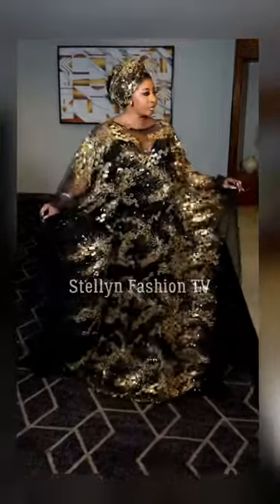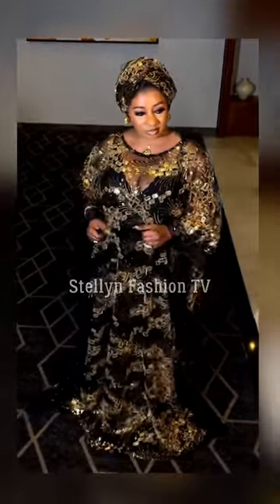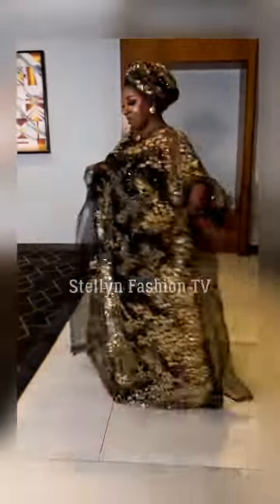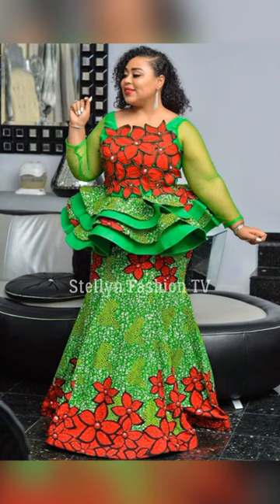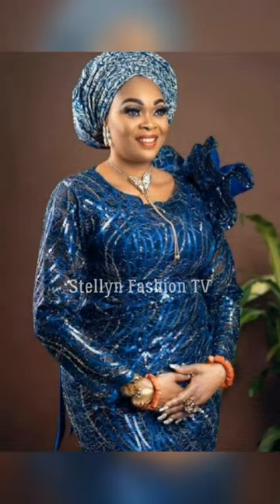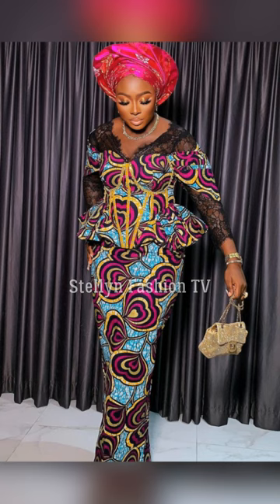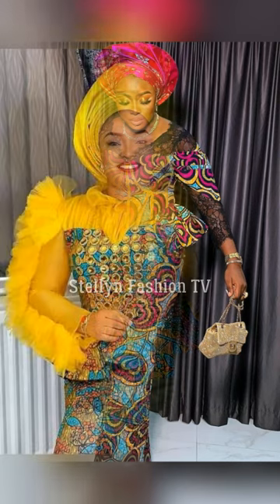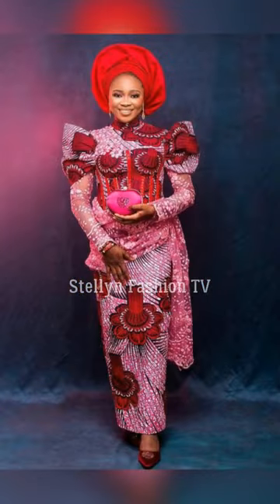Ankara Wax Prints: Stunning Lace Blouse And Wrapper Styles Ankara Long Gown Styles 2023 | Loincloth